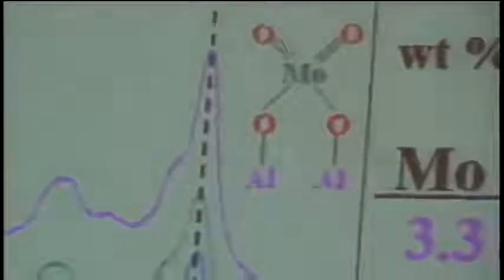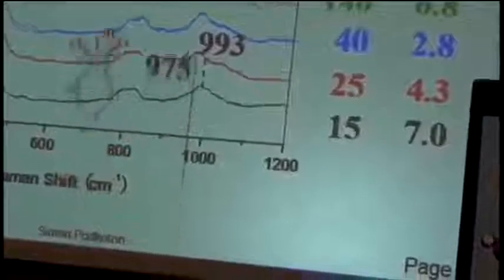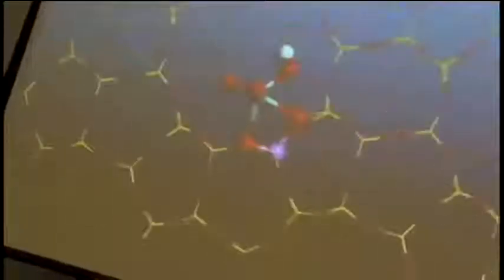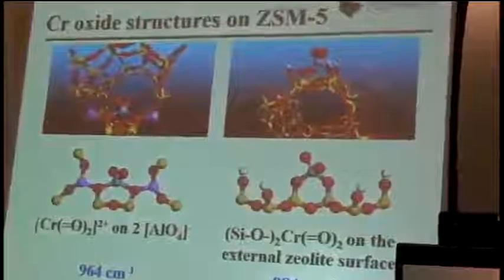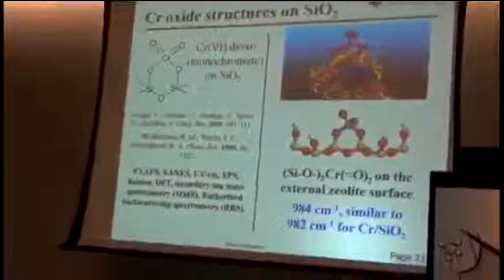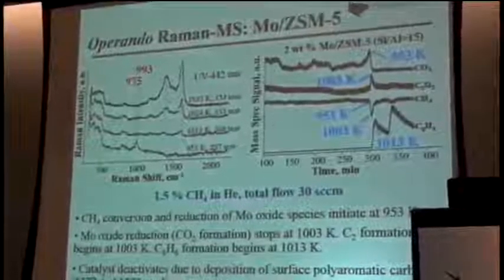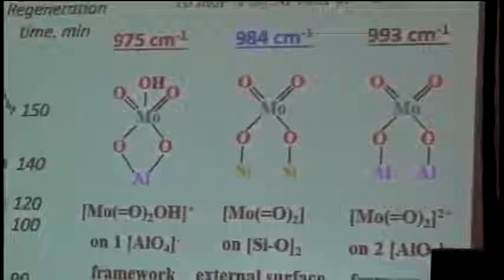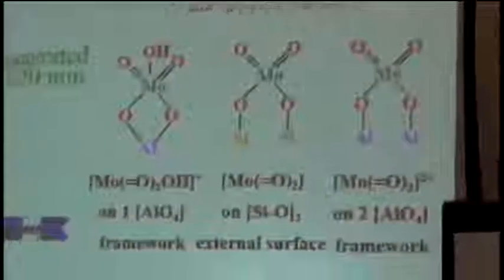NAM24 Keynote Presntation by Simon Podkolzin (2)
NAM24 Keynote  Presentation by Simon Podkolzin (2)
North American Catalysis Society -2015 Meeting in Pittsburgh